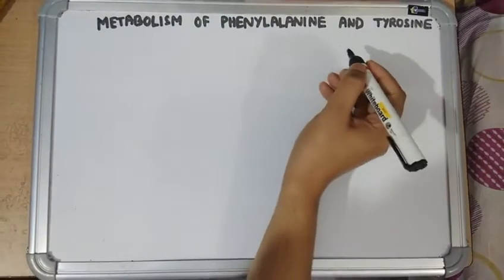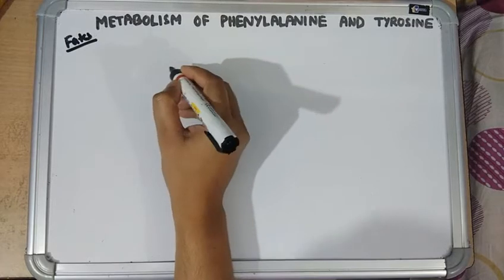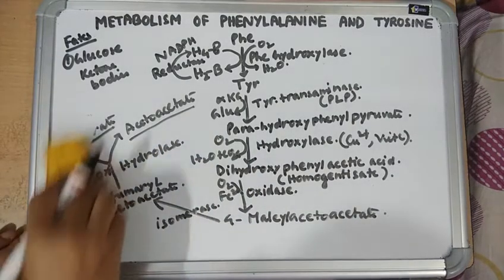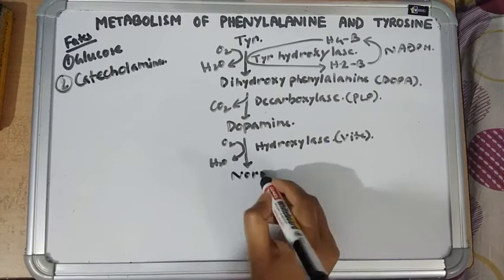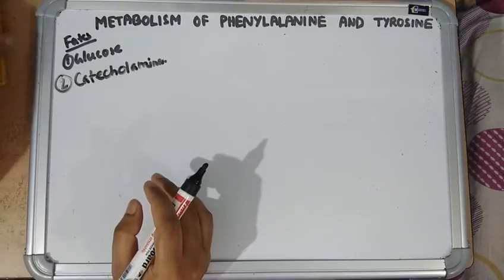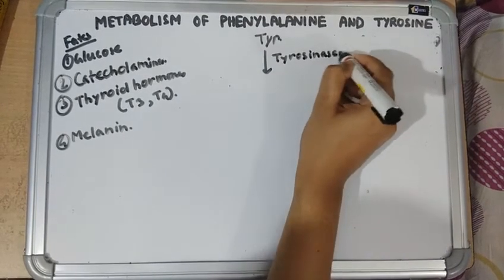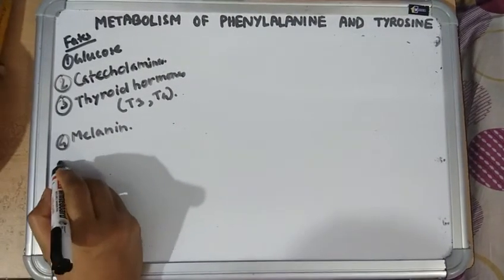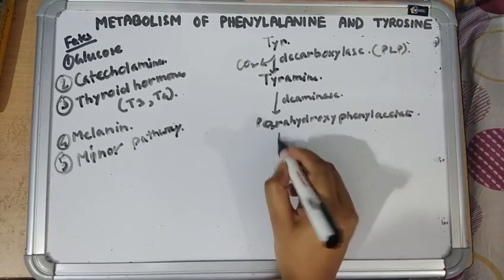Metabolism of phenylalanine and tyrosine part 1